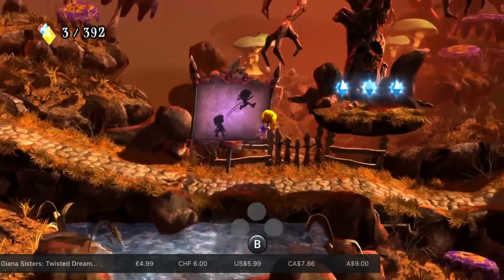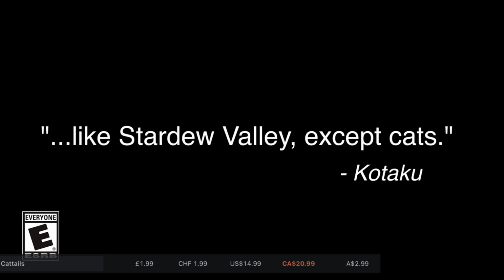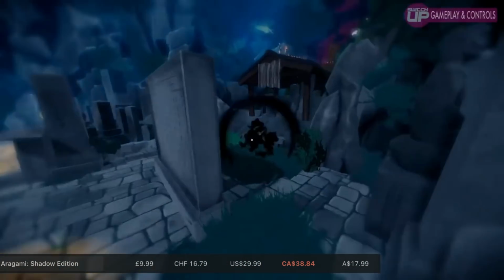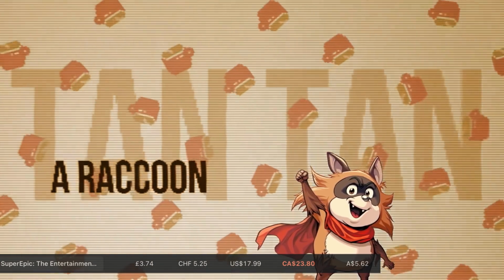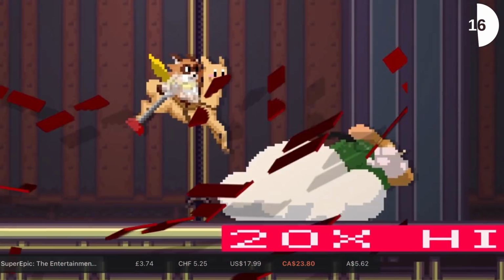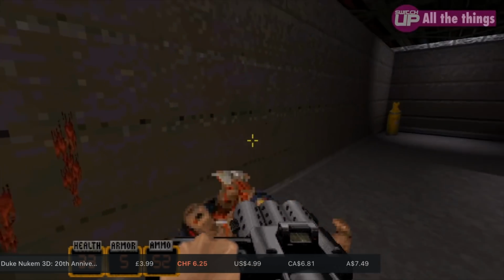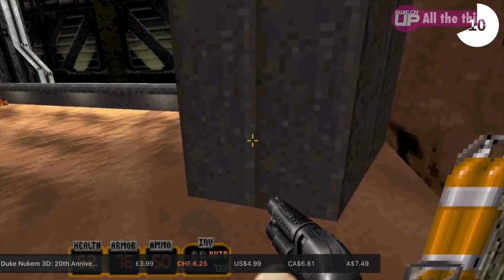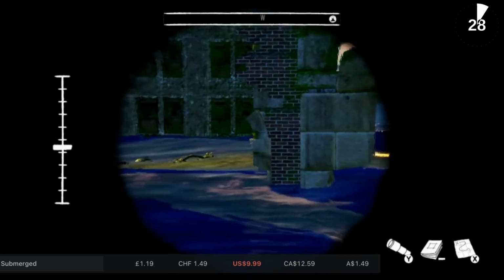HUGE Nintendo Switch Eshop Sale Hidden Gems! January 10th - January 17th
A bit of a different sales video this week - trying to find some affordable hidden gems for you guys as well as a couple of just plain good deals. Avoids at the end as usual!

Oh and those avoids...ughhhh...

Join the SwitchUp Family - We do the Nintendo Switch thing without all the nonsense!

SwitchUp
142,800